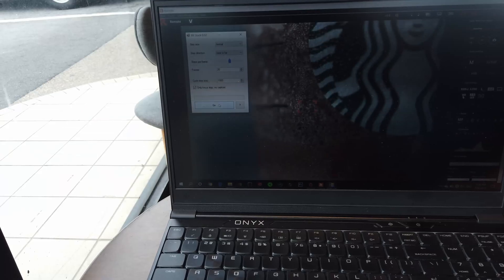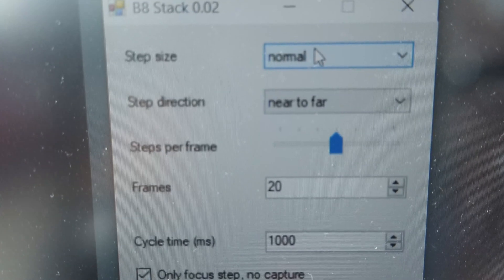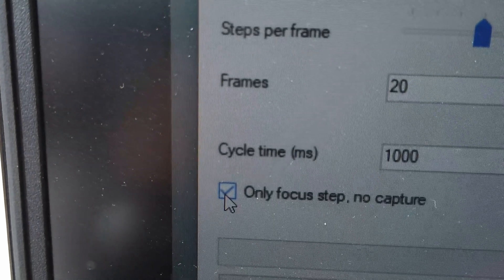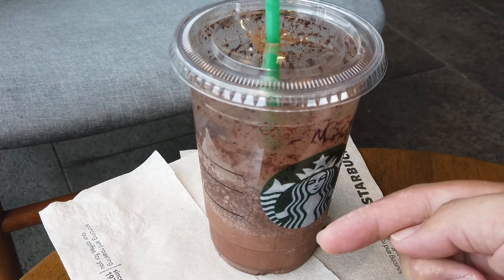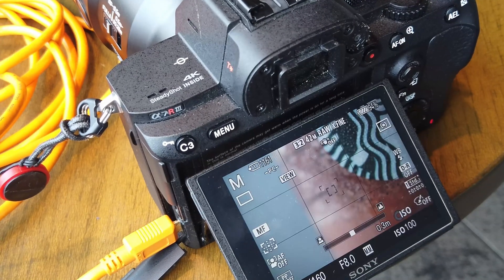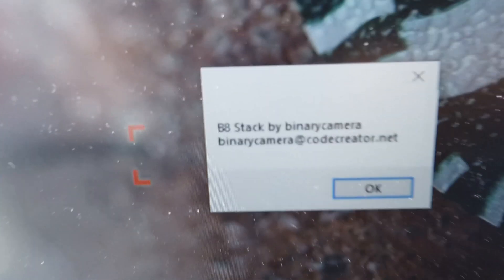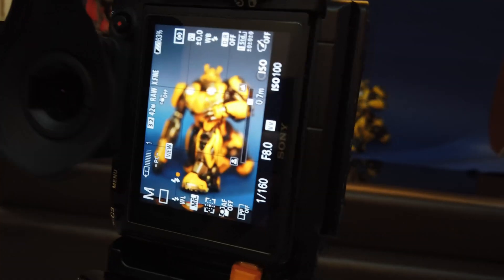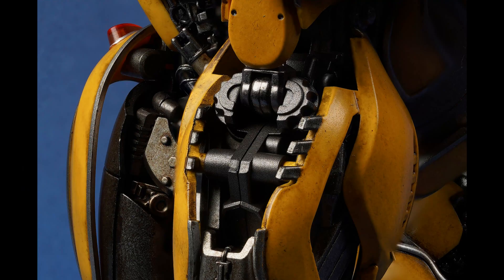Part 1 : Focus Bracketing with Sony Imaging Edge & B8Stack software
"BumbleBee"  by 3A

►Equipment for this video:
Sony A7RM3 + Sony 90mm G Macro
Onsmo AD600PRO
Onsmo AD400PRO
Onsmo 85cm Beauty Dish + Grid
Onsmo 65cm Beauty Dish + Grid
OTG Tripod
C-Stand

►Software
1. Sony Imaging Edge :

2. B8Stack (focus bracketing software) by BinaryCamera

3. Align/Focus Stacking Adobe Photoshop 2019